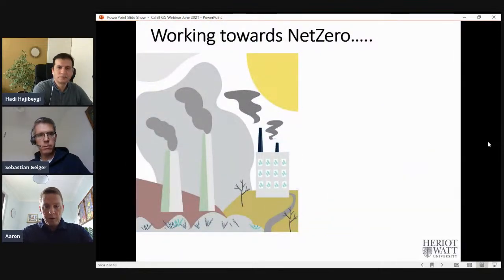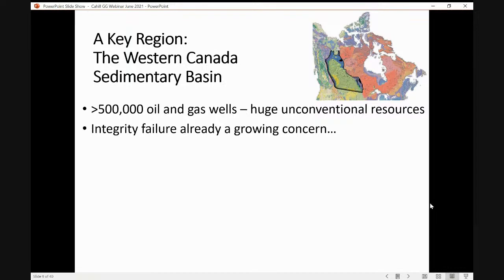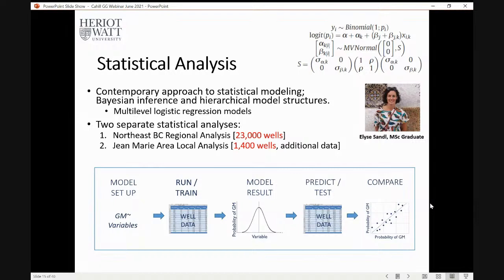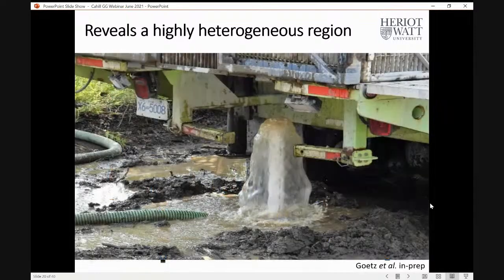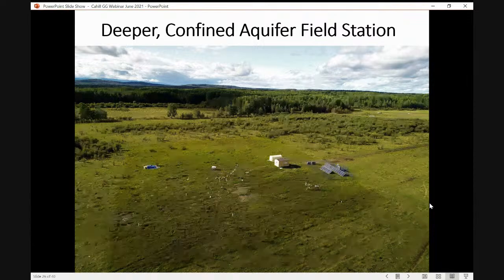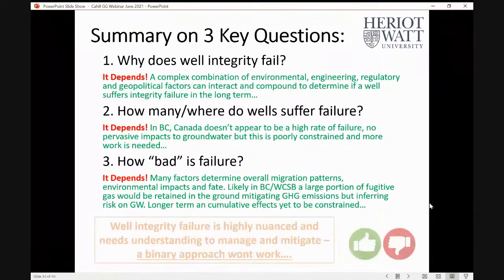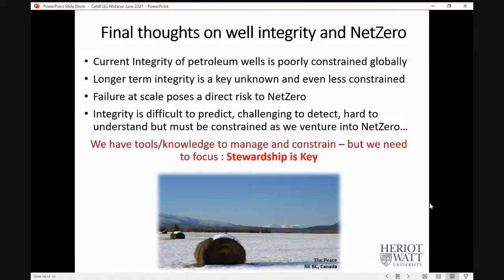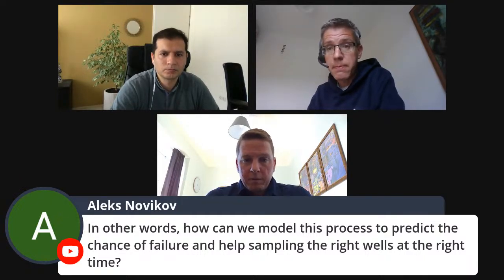Aaron Cahill, Herriot Watt University (Legacy Wells)